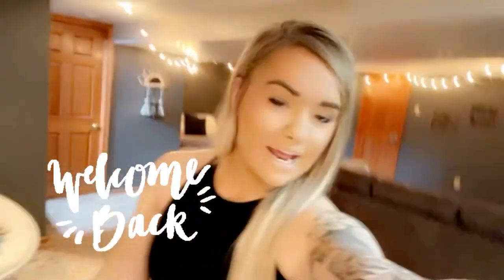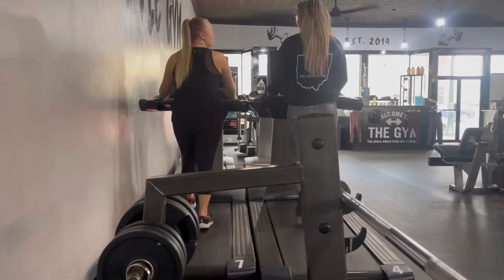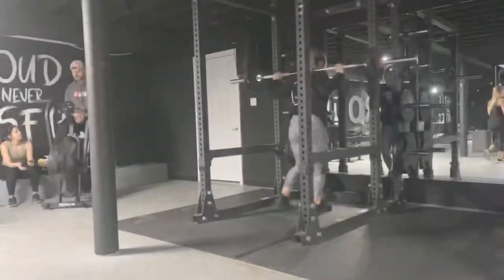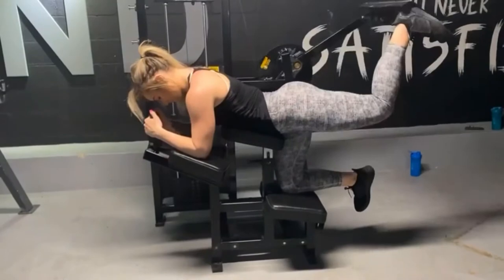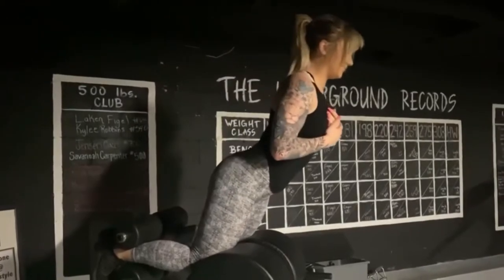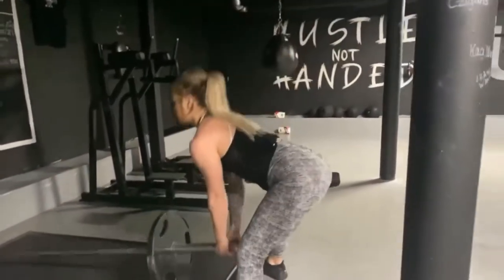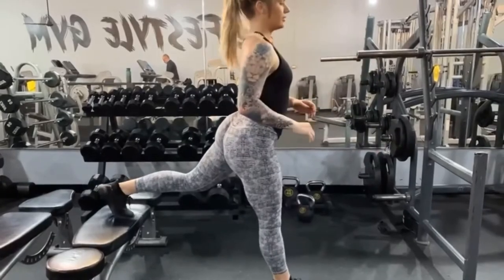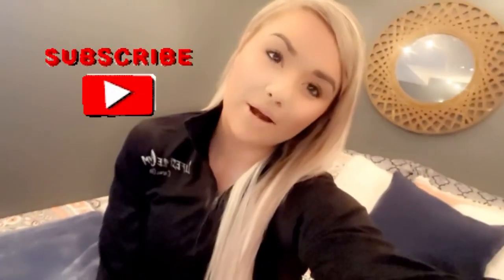Full Glute & Hamstring Workout || The struggle was REAL!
In this video, I walk you through an entire glute and hamstring workout!!